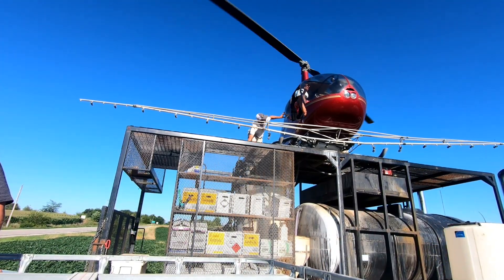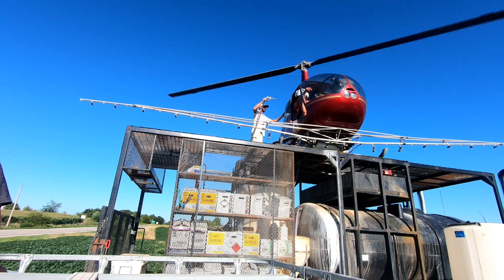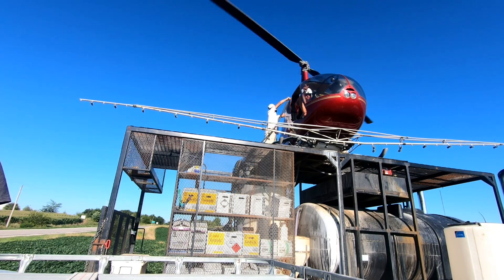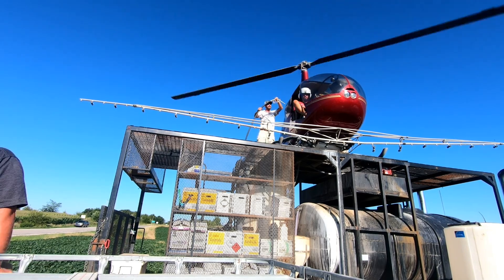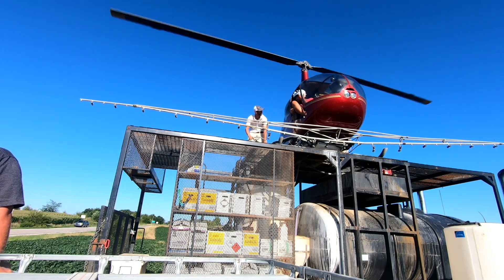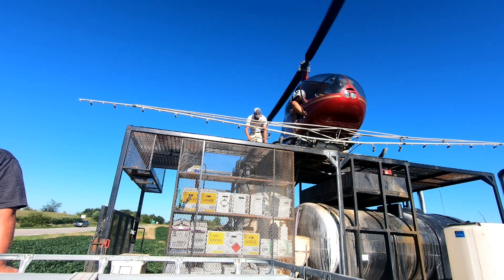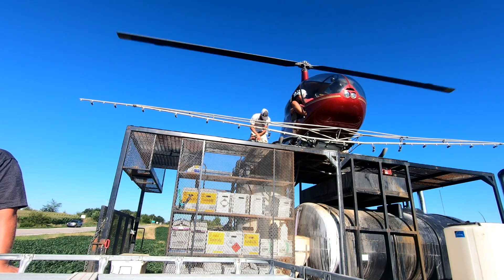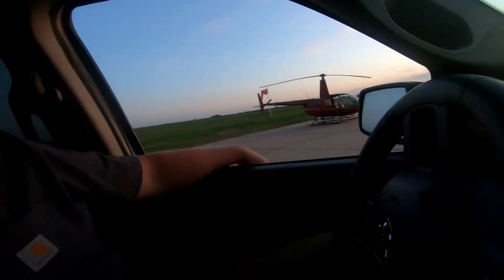IT SLIDES OFF TO TAKE OFF - Helicopter application Footage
Spending the day doing helicopter application of fungicide.

iowANFarmer, Ben Van Roekel, is a 2nd generation farmer in southern Iowa. His goal on YouTube is to showcase what millennial farmers have to offer to the agricultural community. He hopes to give the general public a glimpse into what life is like on an American corn, soybean, and hay operation. The channel will focus on farming equipment, repairs, precision ag, and daily operations on the farm. Join him in his daily trials and tribulations in the changing agricultural environment.